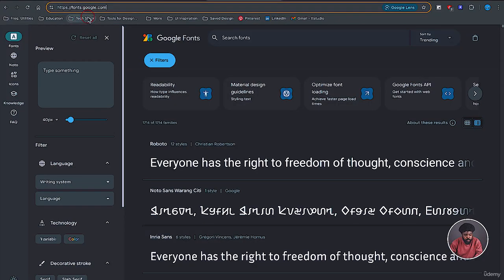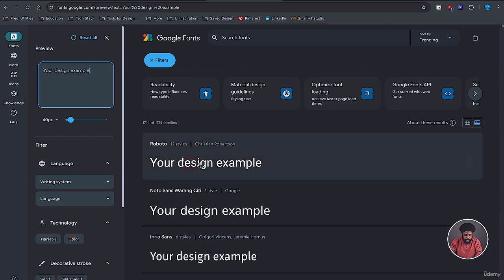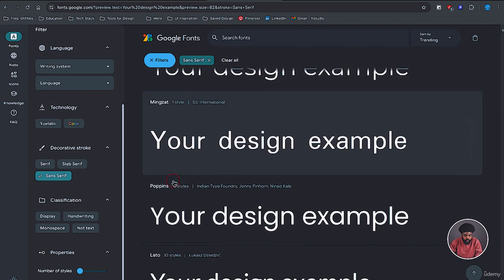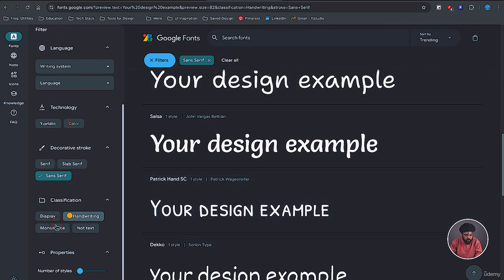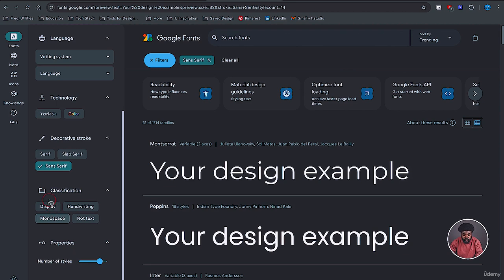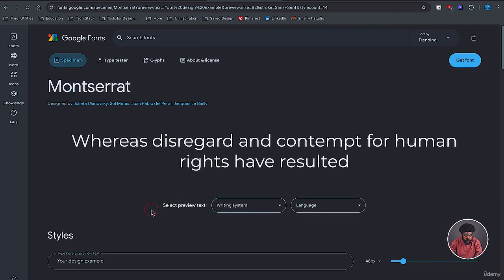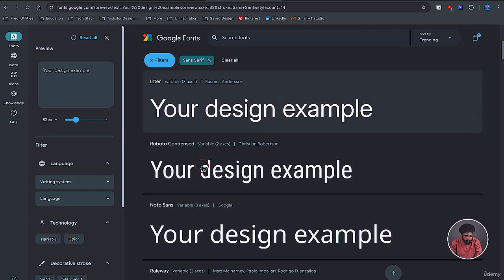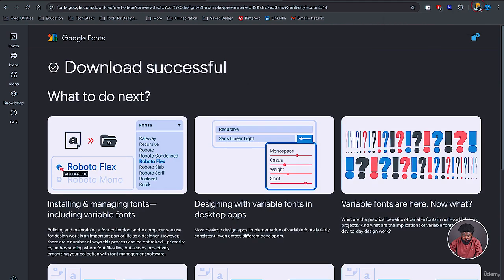6 Google Fonts